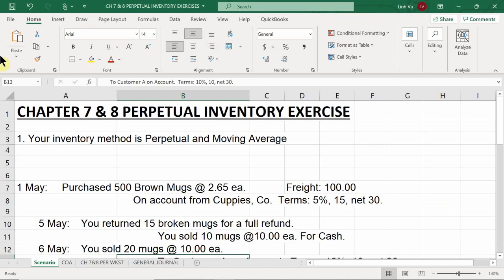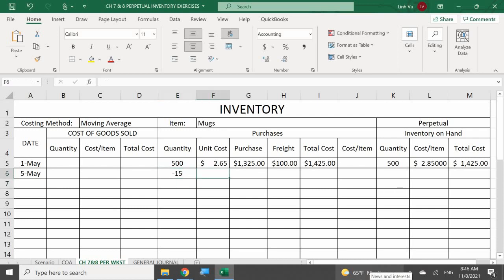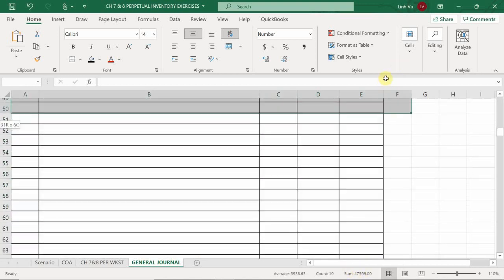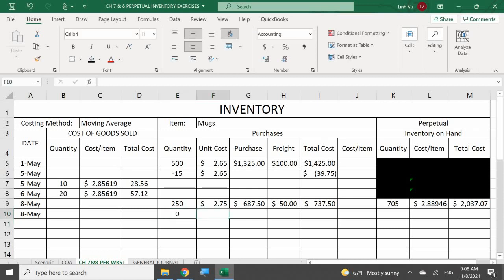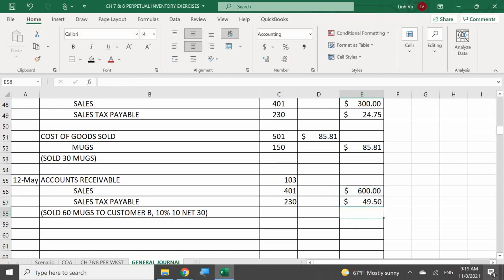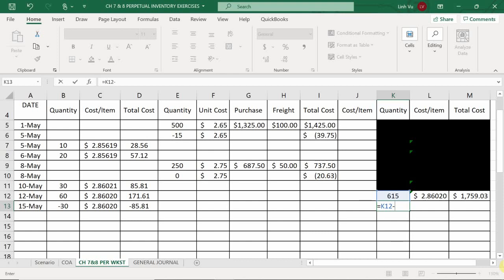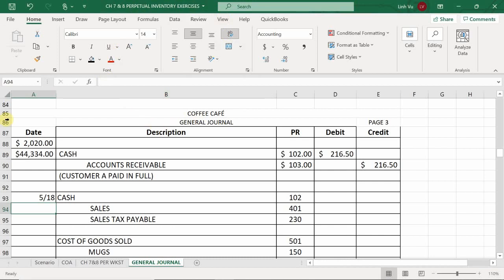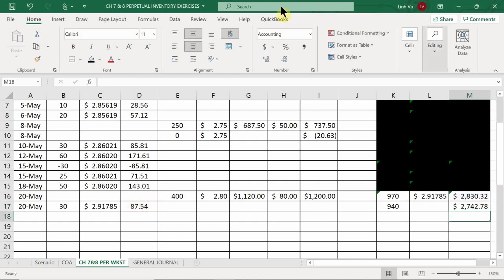AM ACCT 10.4 CH 7&8 REVIEW P1